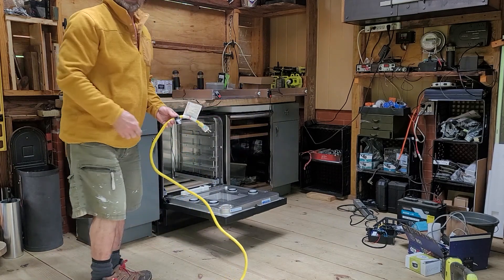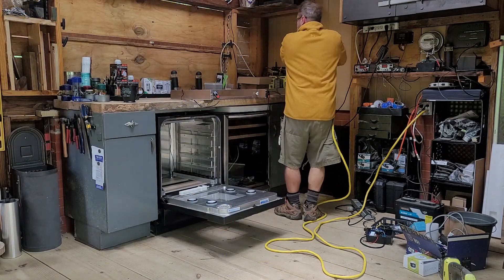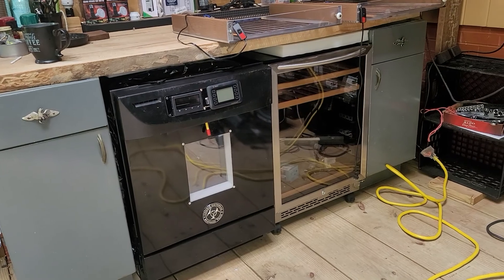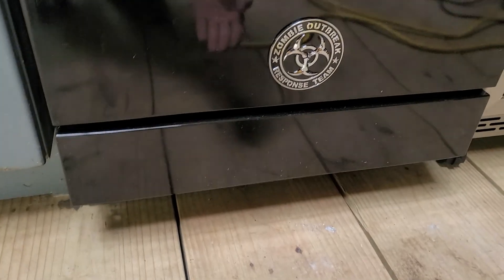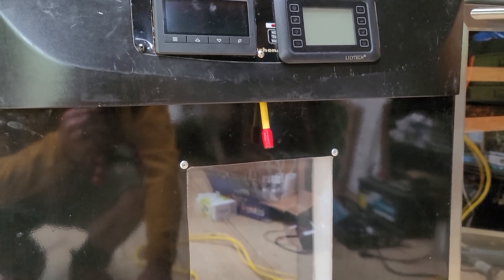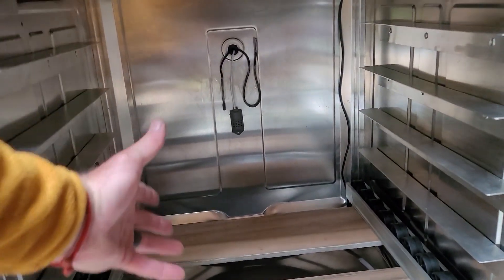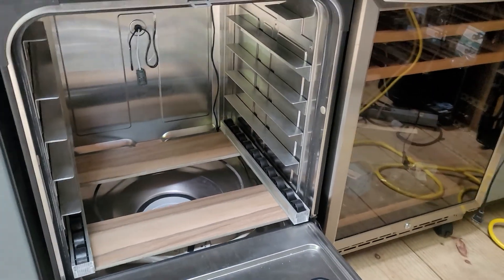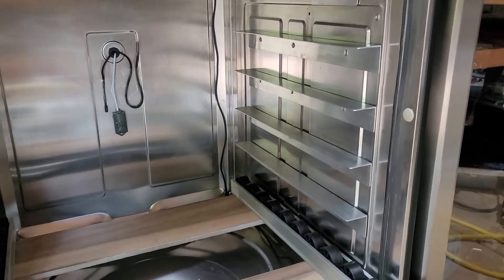egg Incubator and auto egg turner out of Dishwasher.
this is a 500+ egg incubator I made from a neighborhood discarded dishwasher.  I used the dishwasher heating element, a secondary heating element from a local Salvage yard, an AC Infinity blower fan with humidity and temperature control, and a Lilytech ZL-7901A automatic incubator controller.

the egg turning trays are made of halved trex deck boards, 1/4" Plexiglas and 1/4" perforated aluminum from the same scrap yard.  the cross members are adjustable using silicon nipples on 3/16" Dia aluminum rods taken from dushracks purchased on Amazon.  I bought a 6 motor "cup turning kit" with a 1" flange bushings to make the rotor offsets along with 1/4" plexiglass and a rivit held in place with a 6mm nylon safety nut.  this provides for 3" of horizontal travel and the lilytech controller is factory set so that the motor turns 180° each time it's triggered by the egg turning relay.

I used a mist maker puck in a bucket for the humidity.

next build will be the wine cooler.